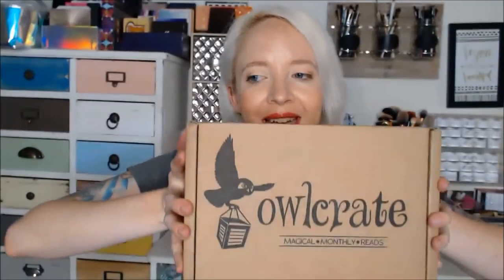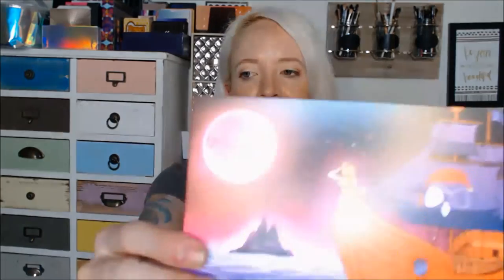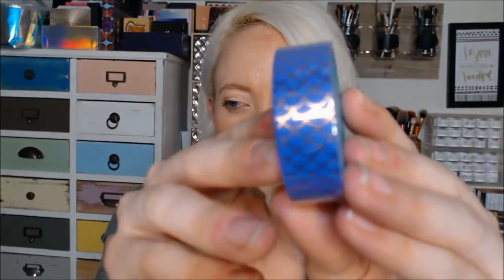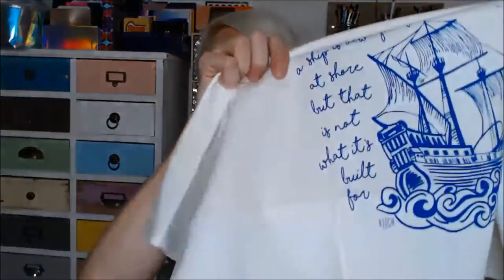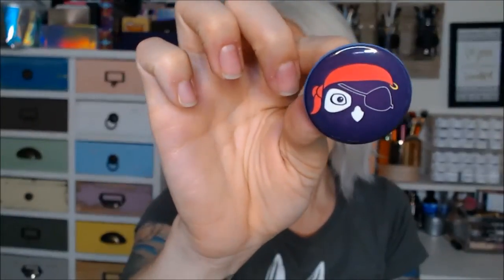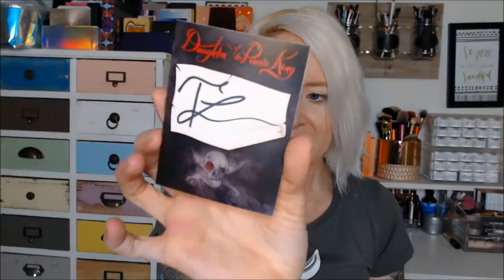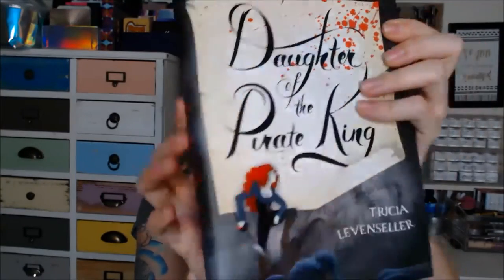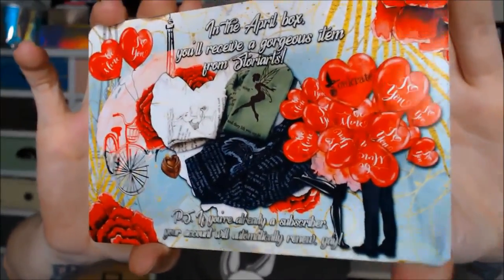OwlCrate Unboxing March 2017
Woot another owl crate! im so excited to see whats in this months box. this is a monthly book box that has young adult books and they are always very new releases. i hope you enjoy!

Monthly: 29.99
3 Month plan : $86.98
6 Month plan : $167.94

Hi! I’m a makeup artist based out of New Mexico. I am a licensed Cosmetologist .I am also a Mom, a complete geek and a book worm. i love Doctor who, friends, Gilmore girls and Monster high. But I’m also a big fan of SOA and GOT :) I have a cat and dog which make random appearances but that is just part of my life so i don’t edit them out. if you don’t like me, that’s fine just move on. otherwise welcome to the world of this random chick!